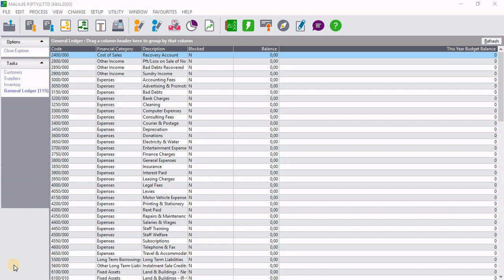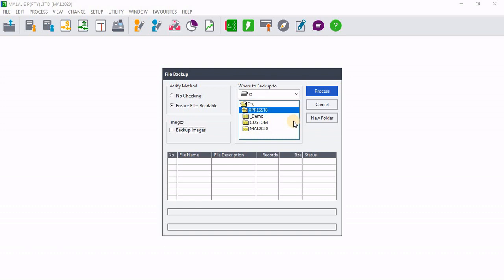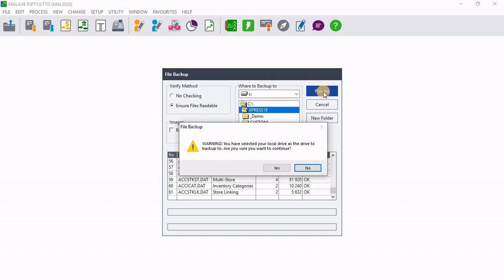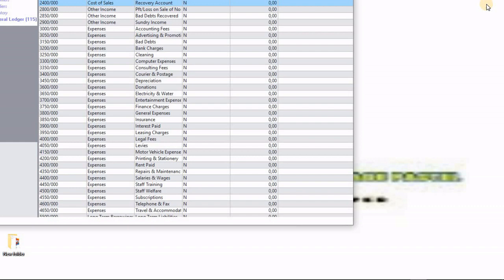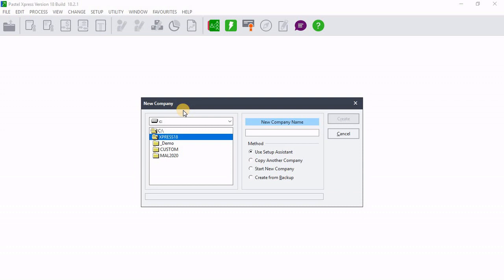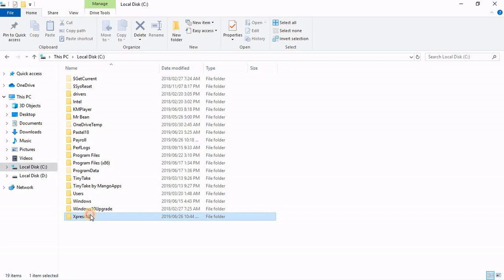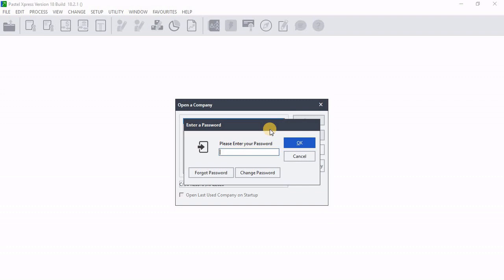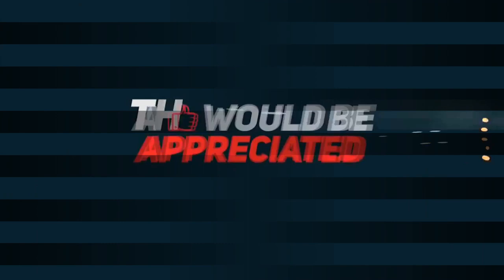How to Backup and Restore a company on Sage Pastel Accounting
This video demonstrates how to backup and restore a company on sage pastel accounting.

We also offer the following services tailored specifically for your needs on demand as follows:
a) Private Tutoring &
b) One on one session
c) Assistance with assignments and other assessments

1. Student at any institution of higher learning: R120/hour
2. Any professional in practice: R170/hour

We also available to serve as your Personal Mentor until such time you are comfortable with using the software on your own.

Estimated structure to cover Pastel Accounting Areas
1. INPUT: Edit and Setup Tabs : 2 hours
 Includes among others:
      1.1 Adding and Setting up a new company
      1.2 Adding and Editing Customer, Supplier and Inventory Masterfiles/Accounts
      1.3 Creating and Editing Users and User Permissions
      1.4 Adding and Editing Sales Representatives/Agents/Sales People
      1.5 Adding and Editing Payment Terms(discounts)
      1.6 Adding and Editing Price-lists
2.PROCESSING : Process tab - 3 Hours
Includes among other:
      2.1 Processing Cashbook Payments and Receipts.
      2.2 Processing Customers, General and Supplier Journals
      2.3 Processing Opening Balances
      2.4 Performing/ Processing Bank Reconciliation
      2.5 Processing Supplier and Customers Documents
            2.5.1 Quotations
            2.5.2 Orders
            2.5.3 Goods Received Notes
            2.5.4 Invoices
            2.5.5 Credit and Debit Notes
3. OUTPUT: 1 Hour
       3.1 Printing/Viewing Customer & Supplier Documents
       3.2 Printing/ Viewing Customer, Suppliers & Inventory Masterfile Listings
       3.3 Printing/Viewing  Customer, Supplier Age Analysis
       3.4 Printing/Viewing Financial reports
              3.4.1 Trial Balance
              3.4.2 Income and Financial Position(Balance Sheet) Statements

Should you wish to download Pastel Software's, Material, use Sage Pastel Cloud Accounting Software, get offers and discounts on Software Purchases, Read on how to go about training and obtaining certification and more.